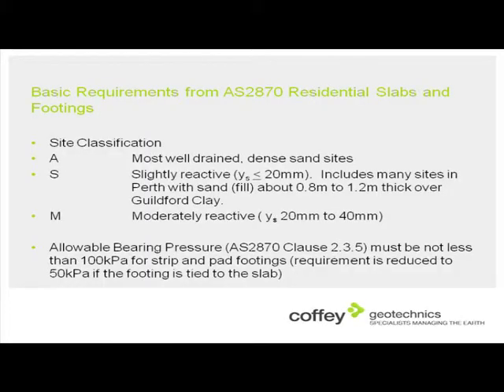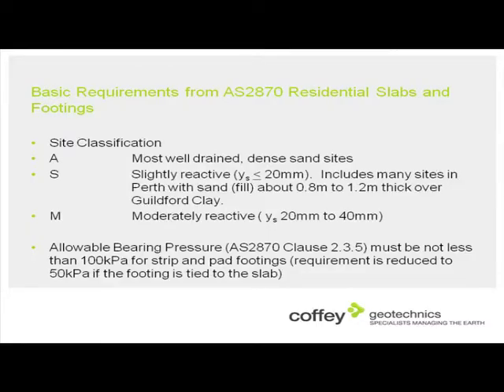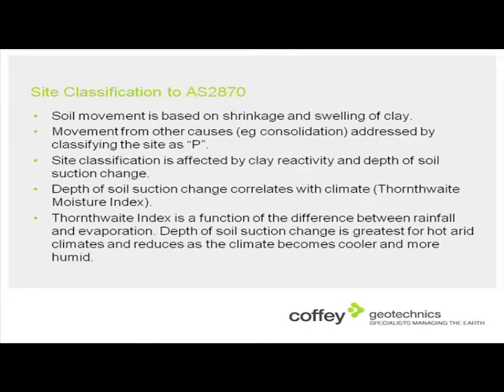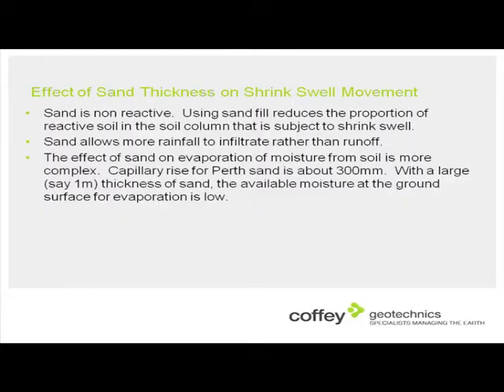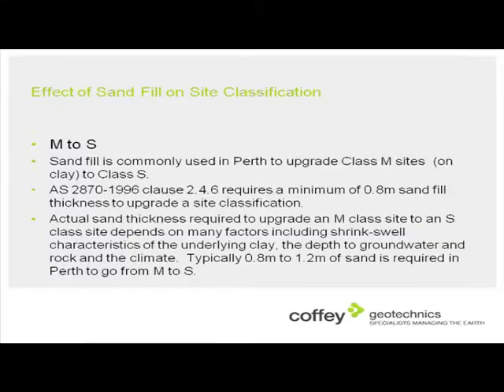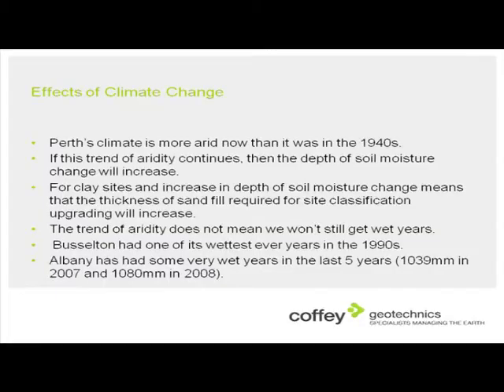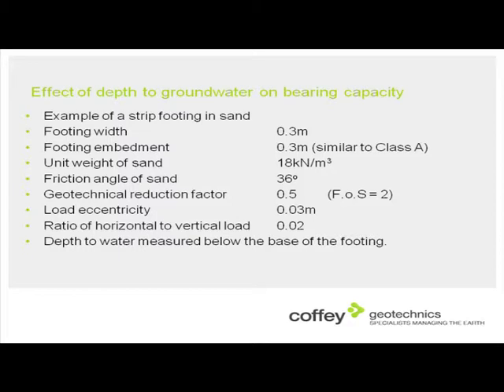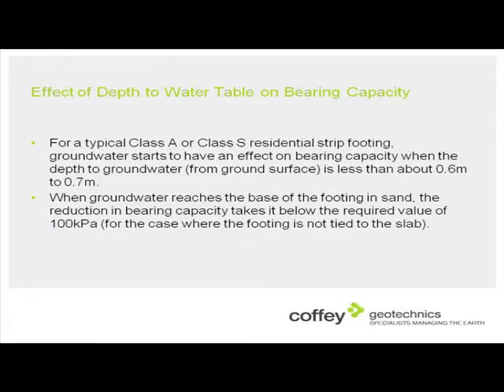Hydropolis 2010 - Foundations for Residential Buildings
Foundations for Residential Buildings

Presented by Geoff Cocks, Coffey Geotechnics

The conference highlighted issues associated with land development projects in areas of high water table. Within the framework of regulation and Australian standards, alternative design scenarios were canvassed - including subsoil options, using excess groundwater, minimising freeboard above water table and foundation types.

The conference aimed to draw attention to the need for fresh look at WA design standards, with comparison to Eastern State practice.

Hydropolis 2010 was held at the Melbourne Hotel, Perth in November 2010.

Hosted by the Stormwater Industry Association of WA.